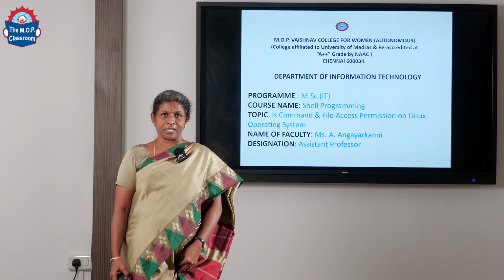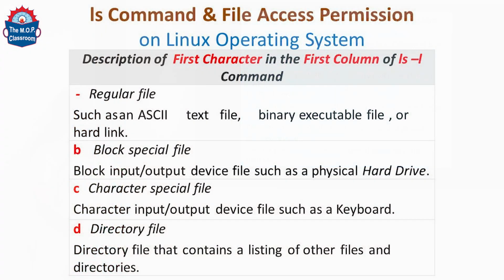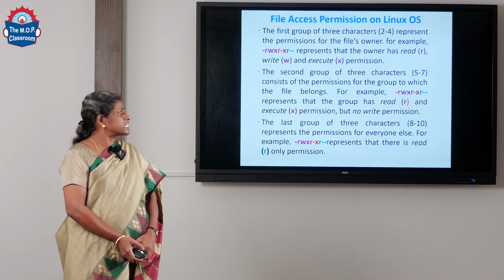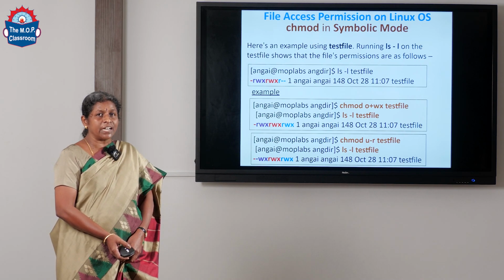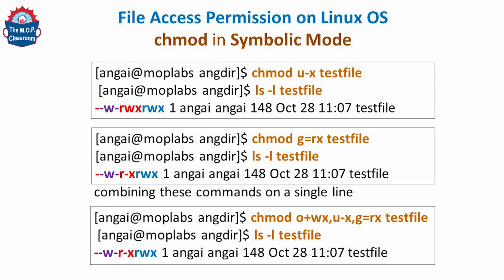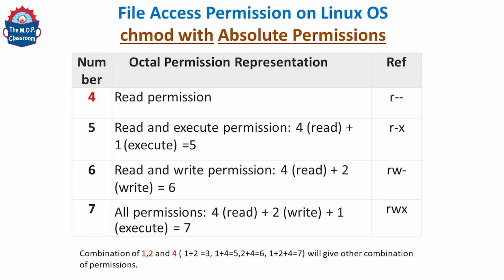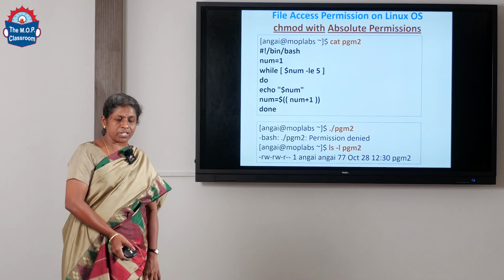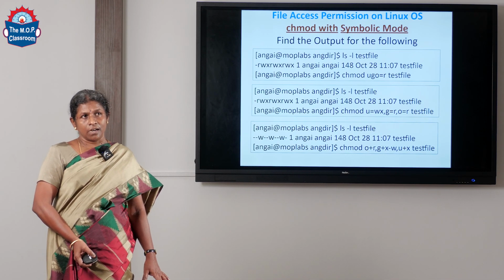ls Command & File Access Permission on Linux Operating System Ms. A. Angayarkanni